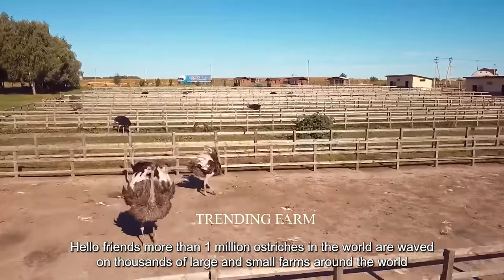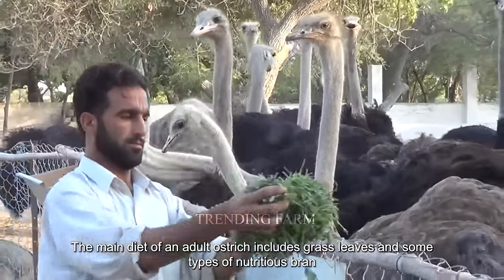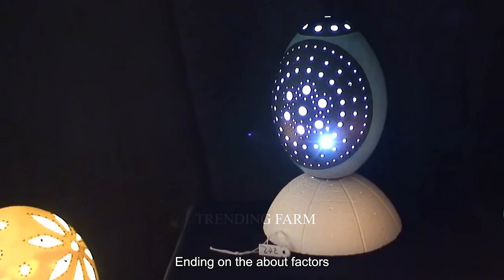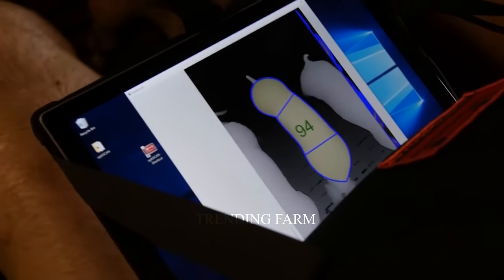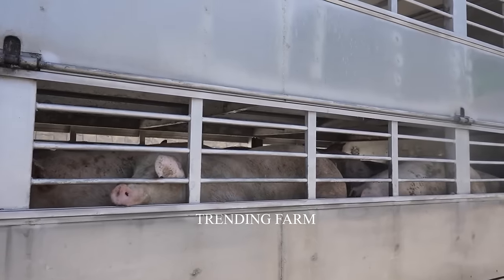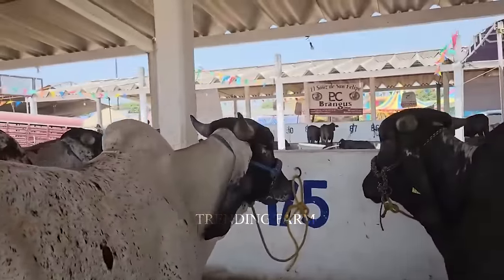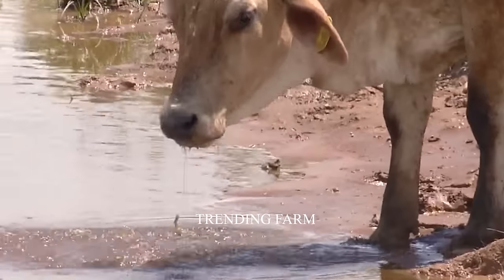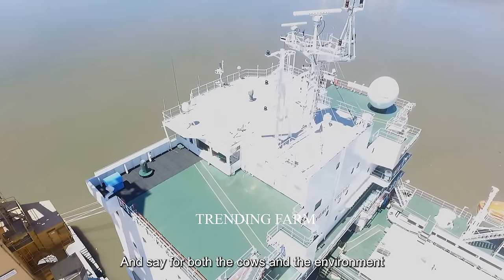How Farmers Raise Millions Of Ostriches - Ostrich Farm | Ostrich Processing Factory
Step into the fascinating realm of ostrich farming with this immersive video journey, exploring the intricate processes involved in raising millions of these magnificent birds. From sprawling ostrich farms to state-of-the-art processing factories, viewers are offered a comprehensive insight into the ostrich farming industry.
Against the backdrop of vast landscapes and sun-kissed plains, the video captures the daily rhythms of life on an ostrich farm. Farmers are depicted nurturing and tending to their flocks with care and expertise, ensuring the well-being and optimal growth of each ostrich.
As the narrative unfolds, viewers are guided through the various stages of ostrich production, from hatching and rearing chicks to breeding and raising mature birds for their valuable meat, feathers, and skin. The ostrich processing factory emerges as a hub of activity, where skilled artisans transform raw ostrich products into premium goods for the global market.
Throughout the video, the term "ostrich farm" echoes as a central motif, symbolizing the dedication and passion of farmers in this specialized field. Whether it's the graceful stride of ostriches across the pasture or the meticulous craftsmanship of factory workers, the essence of the ostrich farm permeates every aspect of this captivating narrative, offering a glimpse into the rich tapestry of the ostrich farming industry.
Hello everyone, welcome to Trending Farm channel
► Trending Farm is a place to help you discover great things about technology in the field of agriculture, livestock technology, processing technology and food processing technology, etc.